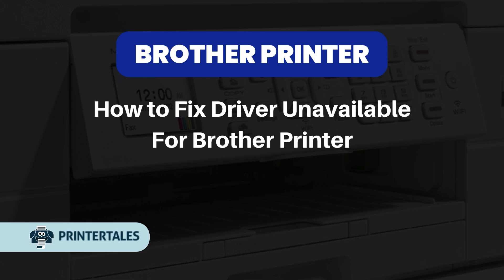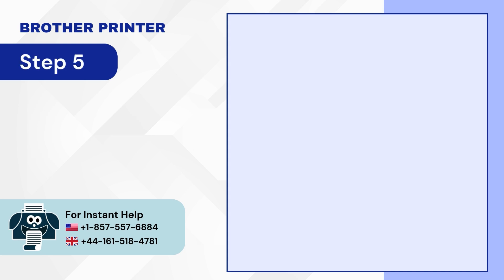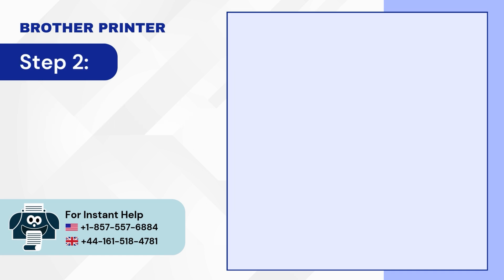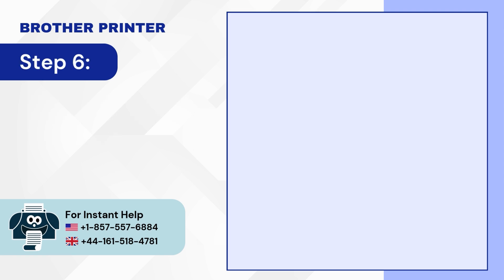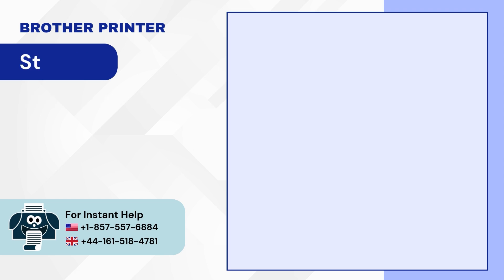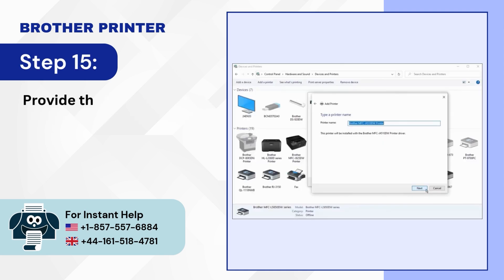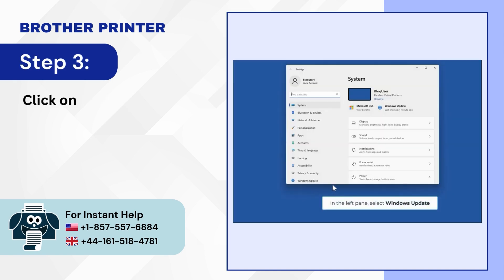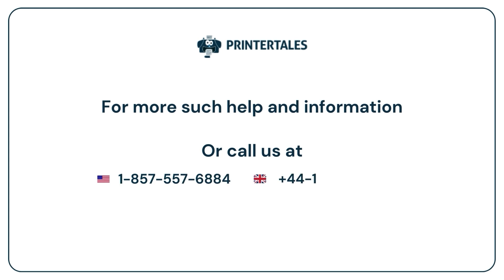How to Fix Driver Unavailable for Brother Printer? | Printer Tales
Reasons for the “Driver Unavailable” error in Brother printer

Here are some of the reasons for the occurrence of the “driver is unavailable for Brother printer” issue:
Outdated or missing printer driver
Corrupted printer driver files
Windows update issues
Incorrect printer setup
Third-party software conflicts

Here is a video on how to fix the "Driver Unavailable" issue for Brother printer.

Method 1: Troubleshoot Printer (0:00:07 - 0:00:55)
Method 2: Reinstall the Printer Driver (0:00:59 - 0:03:09)
Method 3: Update the Windows Operating System (0:03:14 - 0:03:45)

Watch the video to the end to understand how to fix the "Driver Unavailable” issue for Brother printer.

If you are having trouble fixing the "Driver Unavailable" issue for the Brother printer, remember that our expert team is just a call away at US or UK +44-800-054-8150/ . We're here to provide immediate, reliable assistance, ensuring you can get back to printing without any worries.